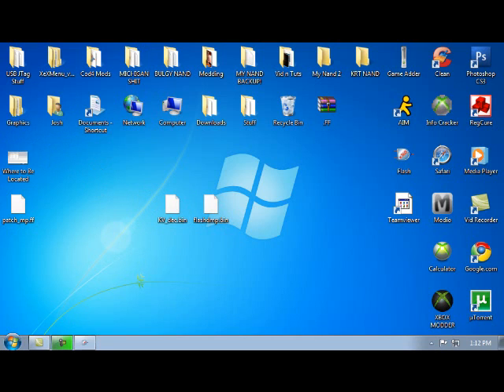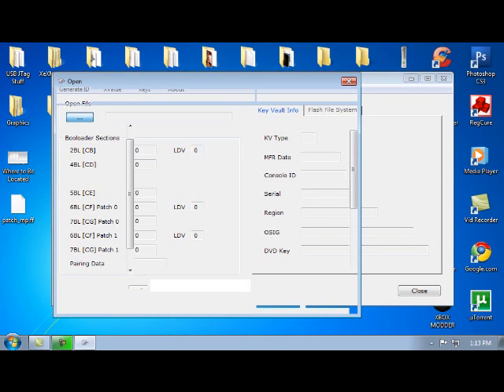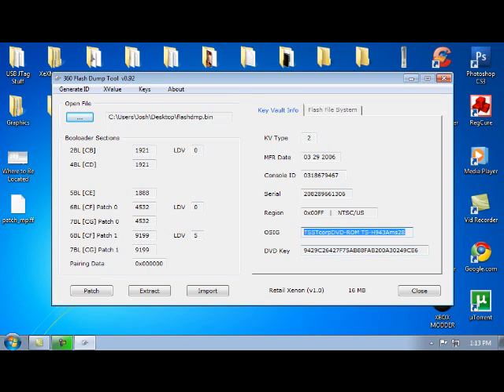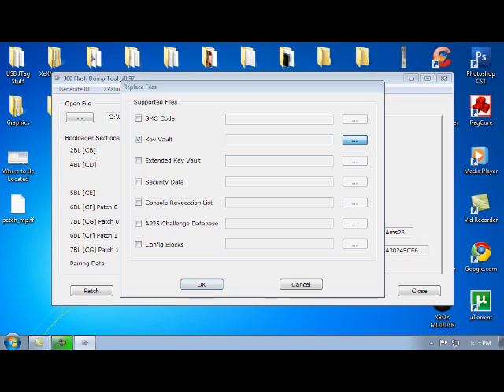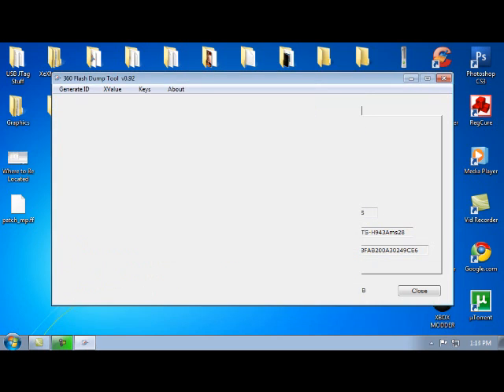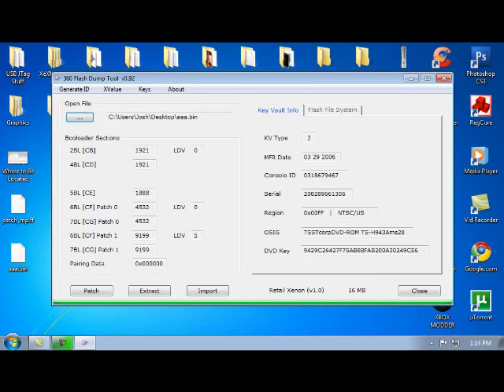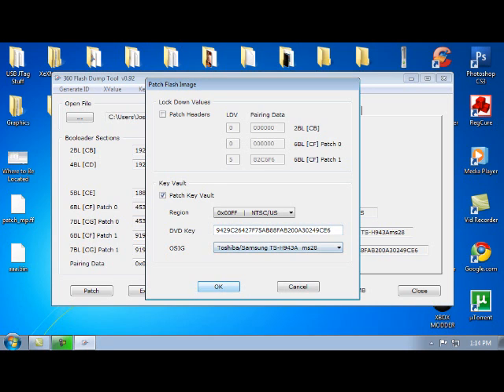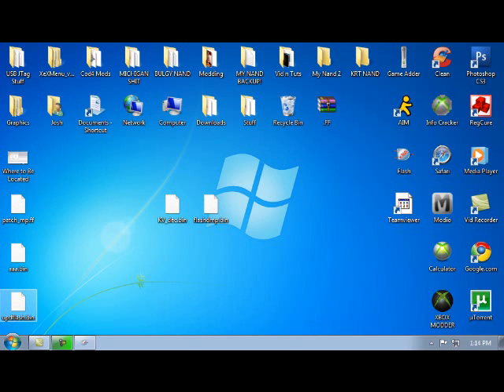How to unbann your jtag with a USB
Video made by : KernelMods

Also, keep up to date with our latest lobbies! Thanks!